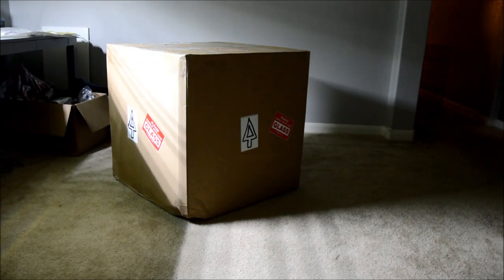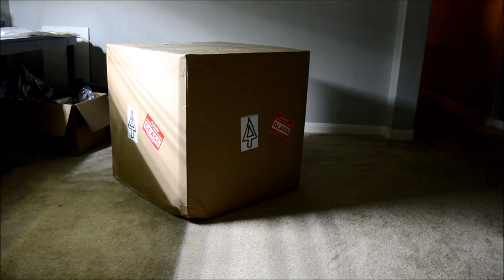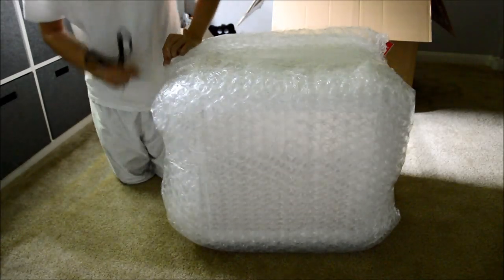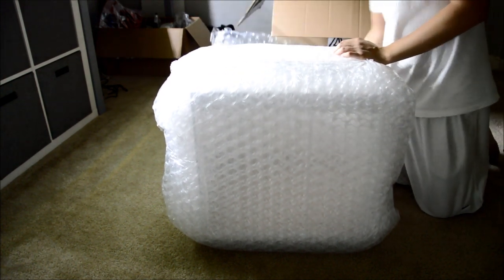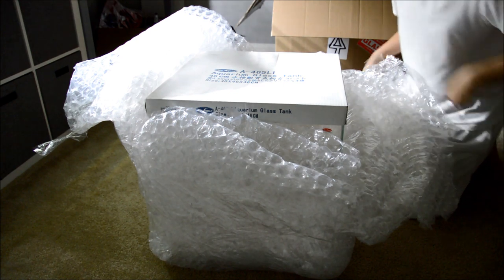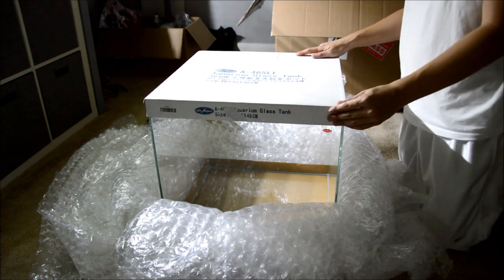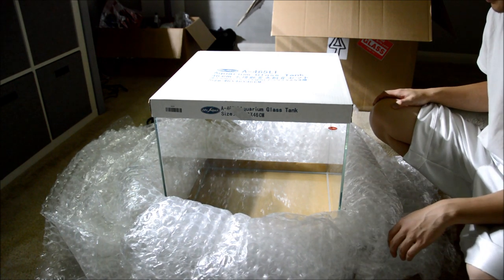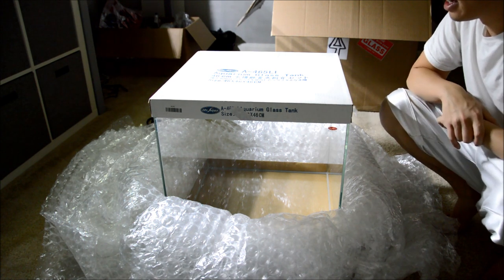Unboxing - Mr. Aqua 25 Gallon Frameless Low Iron Aquarium Tank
Here it is, the new tank everyone's been waiting for. :)

Shout out to Damon Charles. Saw his Marineland 27 Gallon Cube and wanted to get something similar.

Mr. Aqua 25 Gal